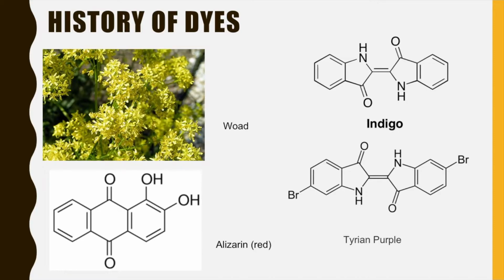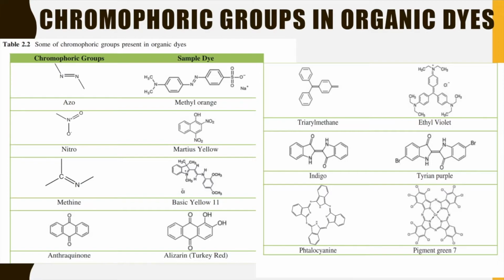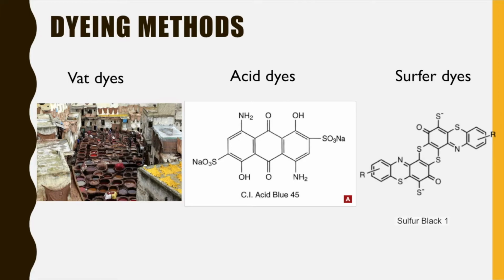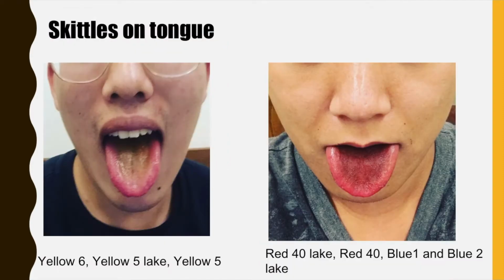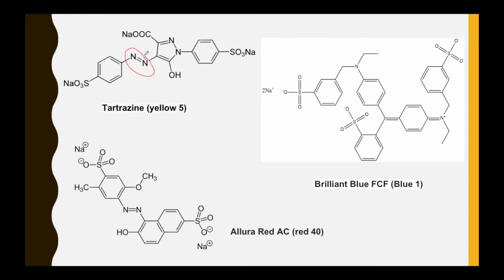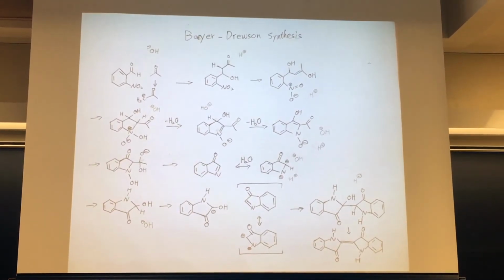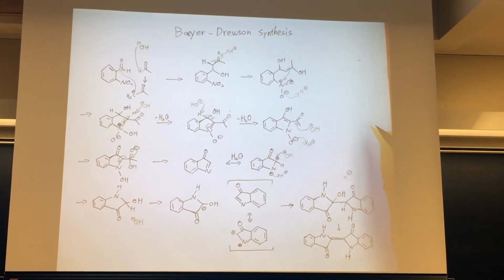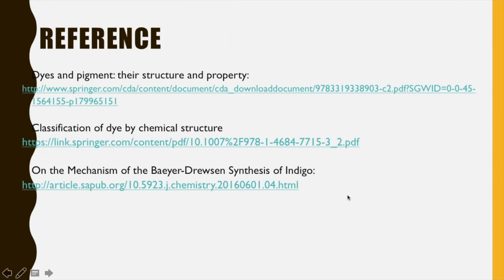CHM 262 group 3 - real life orgo project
Real life orgo - Dyes